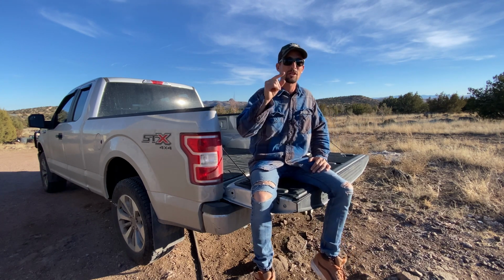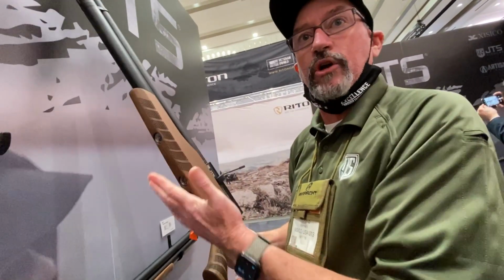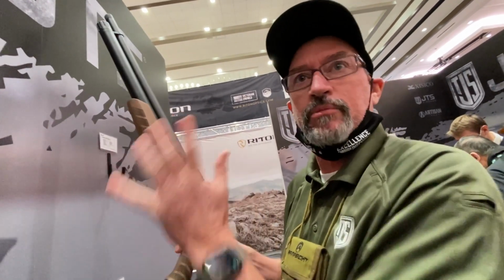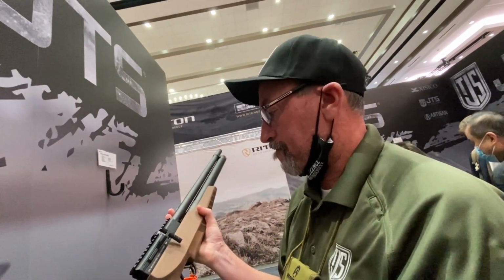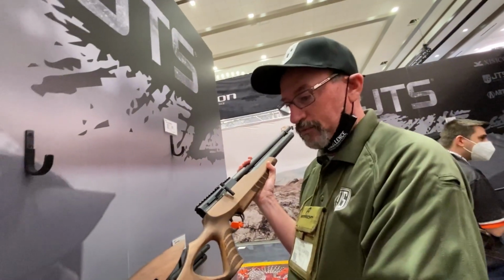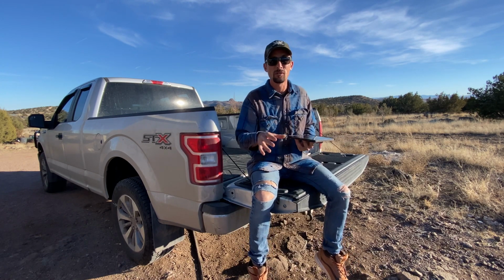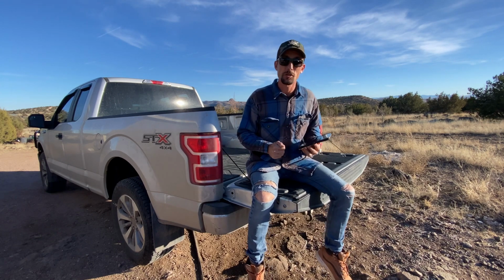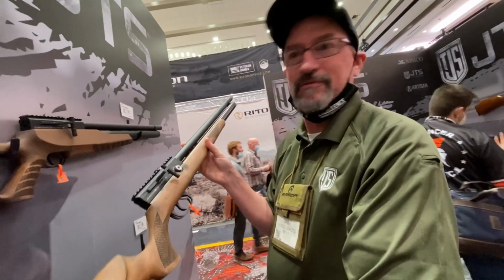JTS AIRGUNS at SHOT 2022 - AIRACUDA MAX & AIRACUDA STNDARD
JTS introduced two exciting new airguns at SHOT Show 2022, the Aircuda MAX and the Standard. These new JTS airguns offer so much for the price they will be sold at that I am confident they will be selling A LOT of these in the next year.
Getting a BDU membership with that link will help support SGR and make future giveaways and cool videos possible, thanks.